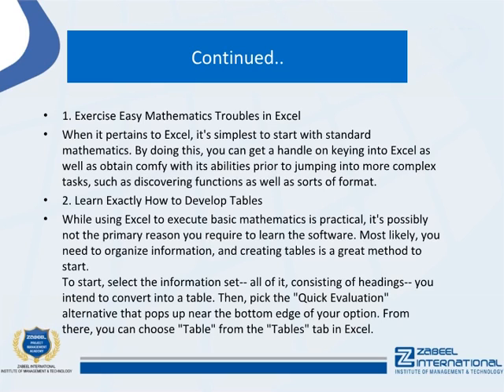Advanced excel tips - What is the best way to learn advanced Excel?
Advanced excel tips program that lots of people watch out for it's a complicated item of software program, with a great deal of performance hiding away beneath the surface. It's easy to see why amateurs would certainly be put off by something so challenging, yet this effective piece of software is well worth the initiative.

:::::::::::::::::::::::::::::Advanced excel tips::::::::::::::::

Excel has an online reputation for being the place you choose making tables. Yet its ability to organize information, perform challenging mathematical features as well as also create pictures is a real-time-saver for just about any type of company specialist.

And also it's not just for people that collaborate with numbers on a daily basis. Excel can help you compile information and lay it out in an easy-to-understand way. Have an enormous job come up? Excel's task management abilities can help you track also one of the most complicated tasks.

Advanced excel tips can also enhance your wage-- on average, individuals that recognize Microsoft Excel make regarding $2 more per hour compared to those that do not comprehend the program.

1. Exercise Easy Mathematics Troubles in Excel

When it pertains to Excel, it's simplest to start with standard mathematics. By doing this, you can get a handle on keying into Excel as well as obtain comfy with its abilities prior to jumping into more complex tasks, such as discovering functions as well as sorts of format.

2. Learn Exactly How to Develop Tables

While using Excel to execute basic mathematics is practical, it's possibly not the primary reason you require to learn the software. Most likely, you need to organize information, and creating tables is a great method to start.
To start, select the information set-- all of it, consisting of headings-- you intend to convert into a table. Then, pick the "Quick Evaluation" alternative that pops up near the bottom edge of your option. From there, you can choose "Table" from the "Tables" tab in Excel.

:::::::::::::::::Training Facility in UAE: Dubai, Abu Dhabi, Sharjah.::::::::::::

If you are looking for Advanced excel tips in Dubai, Abudhabi, and Sharjah in UAE, you are reading the right article. Zabeel Institute has designed the best certification exam preparation course.

This training offered by Zabeel Institute stands out from other training in the market.

The latest Advanced excel exams result and pass percentage in Zabeel Institute is very high, which is increasing day by day under the constant support and guidance from the instructor. Zabeel Institute is well known for delivering several successful batches for this certification course every year. Zabeel ensures to help all students with all sorts of assistance for their brilliant performance in the exam.

1. More than 32 Years of Experience in training Professional Executives
2. Achiever of many QUALITY AWARDS for training from 1988 till date
3. Qualified & Certified Trainers
4. Sophisticated lab with high-end machines and licensed software
5. Certificates attested by the Ministry of Education, UAE
6. Vast resource materials for reference and course materials
7. Free online support for further assistance
8. Free follow up orientation seminars & workshops
9. Integrated Training & Career Development Plan

:::::::::::::::::::Recommendation:::::::::::::::::::

Zabeel Institute helps you to get the Advanced excel certification based on your Advanced excel tips education and experience and will further guide you to the certification.

To know more about these  Advanced excel tips, excel fees, exam costs, exam fees, certification, general certification costs, and more, please Contact Zabeel Institute!

Zabeel offers Advanced excel tips in Dubai and Sharjah in UAE

To know more about Advanced excel tips visit